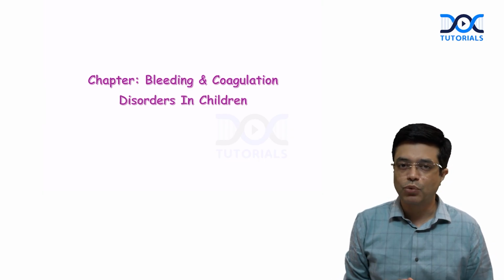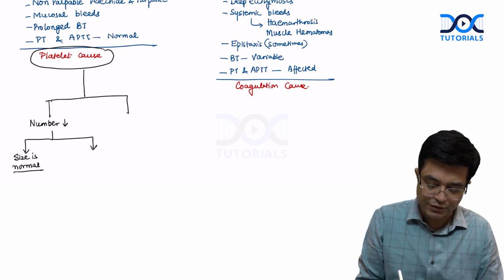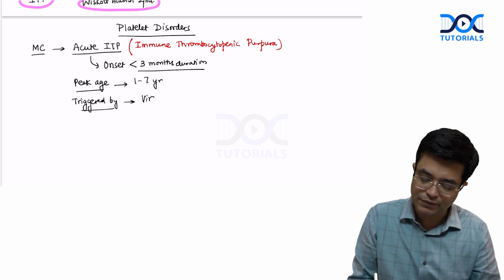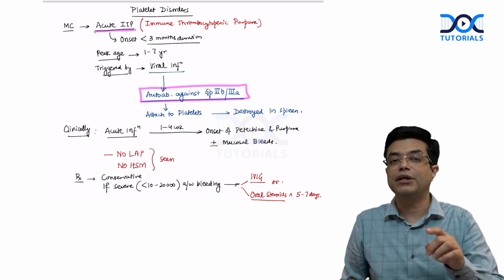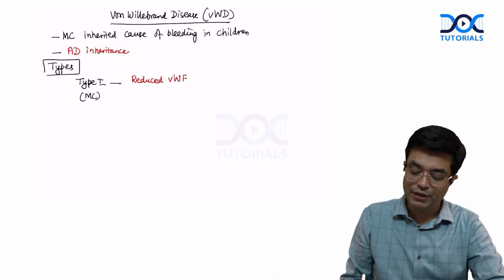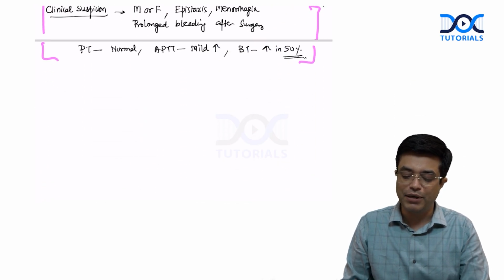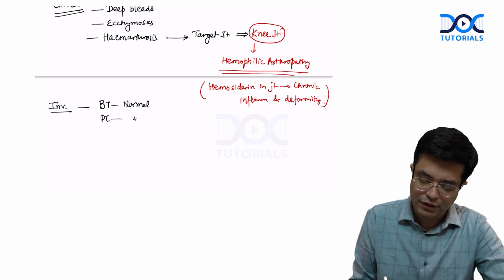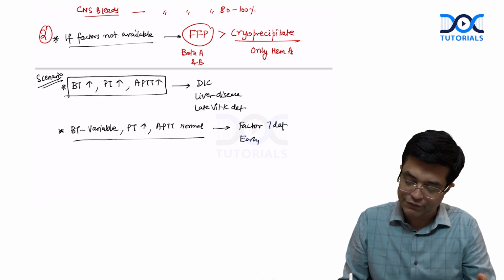Bleeding & Coagulation Disorders in Children | Pediatrics | Sample Video by DocTutorials V5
Struggling to differentiate between platelet and coagulation disorders in children? This high-yield Pediatrics sample video by Dr. Sandeep Sharma is exactly what you need to master clinical diagnosis, lab interpretation, and MCQ solving skills for NEET PG, FMGE, INICET, and NEXT exams.

In this FREE DocTutorials V5 sample, Dr. Sandeep Sharma takes you through a case-based, visual-rich approach to pediatric hematology, focusing on ITP, von Willebrand Disease, Glanzmann thrombasthenia, and hemophilias. Get to know when to use IVIG, steroids, or Anti-D, understand target joints in hemophilia, and learn factor replacement formulas you can’t afford to miss in the exam hall.

✅ Why Choose DocTutorials & V5 for FMGE/NEET PG/INI-CET Prep?
🚀 V5 = Visuals, Mind Maps, MCQs & More:
✔️ 60% Visual-Based Learning
✔️ Flashcards, Mind Maps, & QBank Integration
✔️ Faculty-Driven Clinical Logic
✔️ Topic-Wise Videos Tailored to the New Pattern

🕒 Timestamps for Quick Revision:
00:00 – Intro: How to approach pediatric bleeding
00:44 – Platelet-type vs Coagulation-type bleeding
03:00 – Approach to ITP (acute vs chronic)
06:00 – ITP Pathogenesis & Antibody Mechanism
07:00 – Why Platelet Transfusion Fails
08:00 – ITP Management: IVIG, Steroids, Anti-D
09:30 – Bernard-Soulier vs Glanzmann
10:45 – Ristocetin Test Interpretation
11:00 – Types of von Willebrand Disease
12:30 – Clinical Clues & Labs in vWD
14:40 – vWD Lab Pattern (BT/PT/APTT)
15:20 – Hemophilia A, B, C Explained
16:00 – Target Joints & Hemarthrosis
18:00 – BT/PT/APTT Diagnostic Approach
18:50 – Factor VIII vs IX Replacement Formulas
20:30 – What to Do if Factors Aren’t Available
21:00 – Differentials: DIC vs Vit K Def vs Liver Disease
21:45 – Final Summary: Clinical Pearls

🎯 What You’ll Learn in This Sample Video:
🔬 How to approach bleeding in children with systemic clues
📉 Clinical signs of platelet vs clotting disorders
🧪 Lab patterns: BT, PT, APTT in vWD & Hemophilia
🧬 Inheritance of bleeding disorders made simple
💉 Factor replacement dosages and clinical logic
🧠 Visual recall tools & real MCQ case scenarios

📣 Call to Action:
👍 Like this video if it made Pediatrics easier
💬 Drop your doubts—our team will answer you
🔁 Share with your NEET PG / FMGE study circle